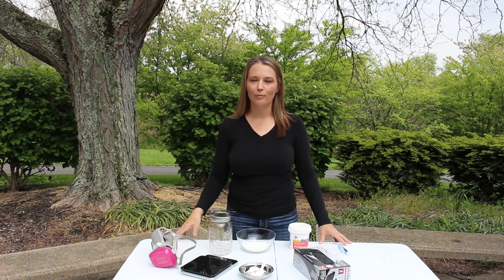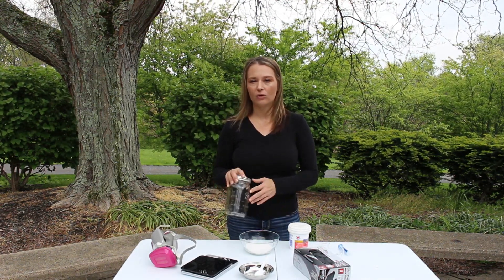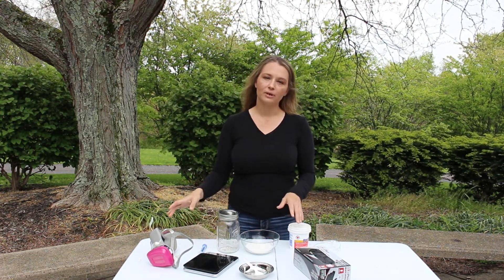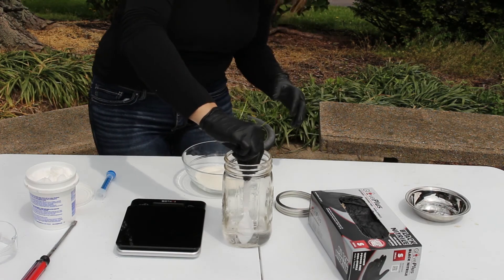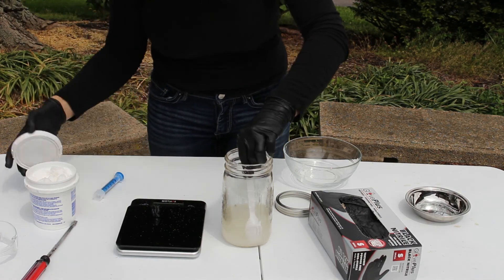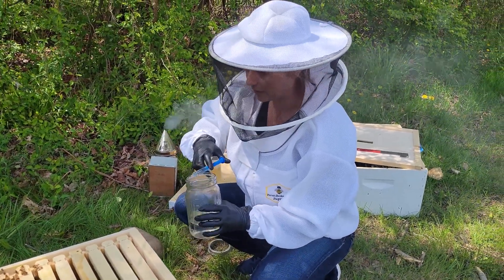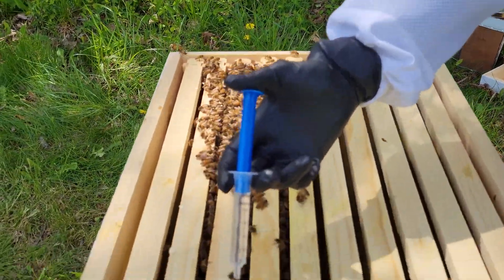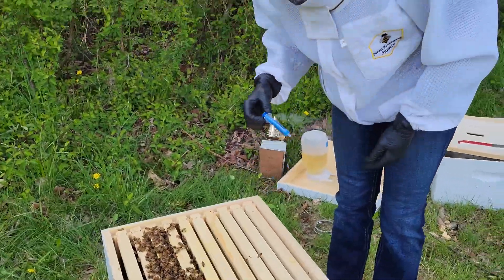Oxalic Acid Dribble Method For Mite Treatment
Oxalic acid is an effective treatment in beehives for varroa mites. There are several different methods of using oxalic acid for this treatment but, in this video, I am going to show you the dribble method.

The dribble method is effective when there is little to no capped brood present in the hive. It is best used as a single treatment.

Measurements:
20 hives:
35 grams oxalic acid
600 grams or 24 fl oz of hot water
600 grams  or 3 cups of sugar

10 hives:
17.5 grams oxalic acid
300 grams or 12 fl oz hot water
300 grams or 1.5 cups of sugar

5 hives:
8.75 grams oxalic acid
150 grams or 6 fl oz hot water
150 grams or 3/4 cup of sugar

Note: If you have less than 5 hives, I would recommend making the recipe for 5 hives and discarding the excess. It is very difficult to accurately measure in small quantities.